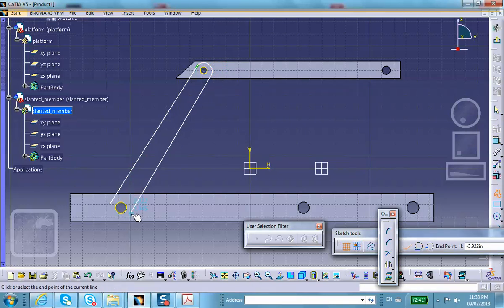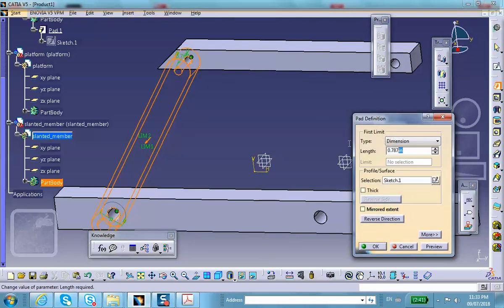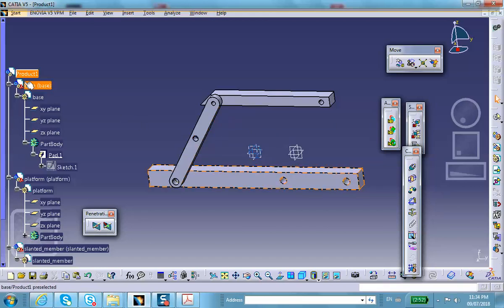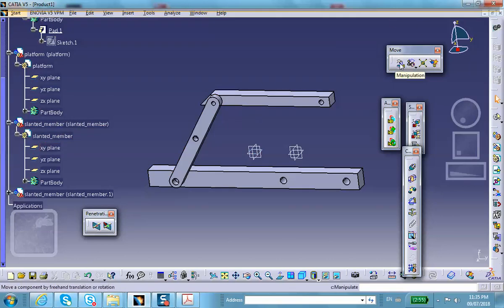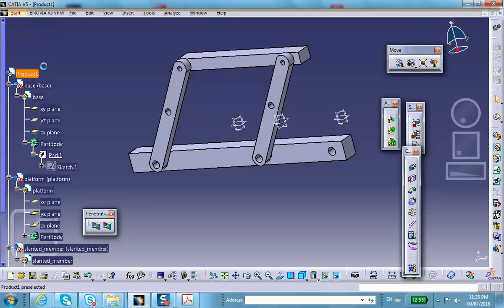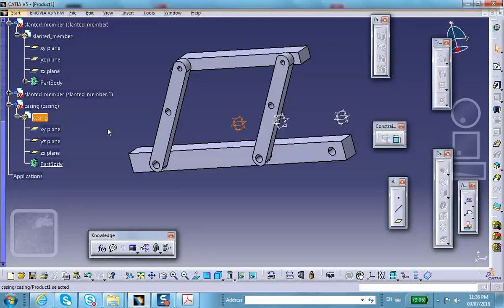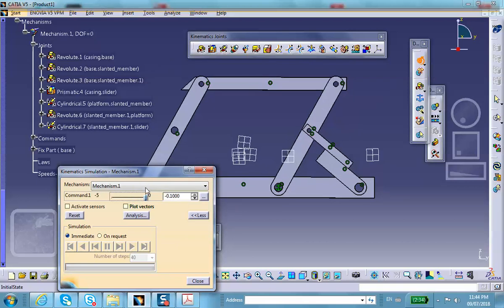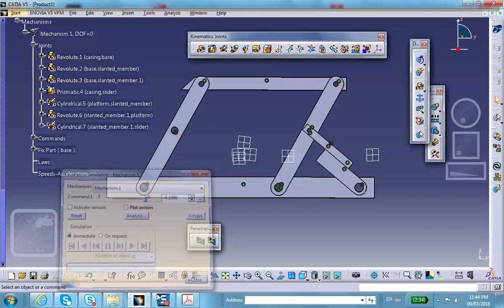Mechanism Design, Problem3 midtrem hydraulic platform Catia v5, Nader G. Zamani